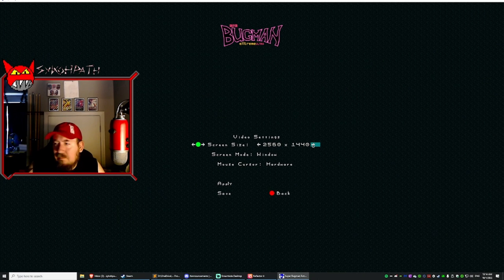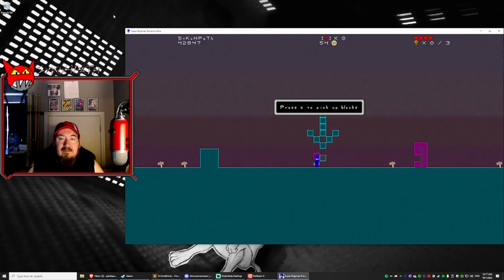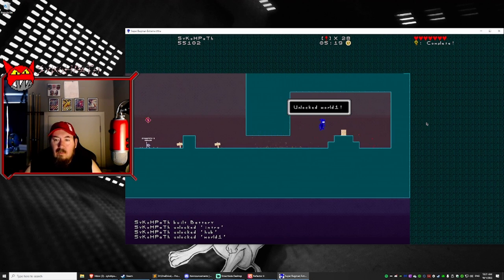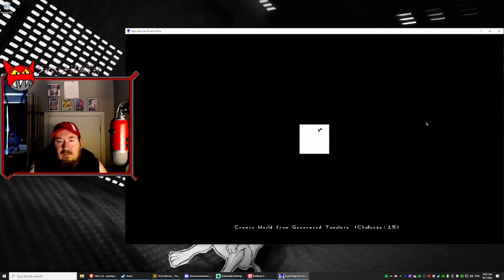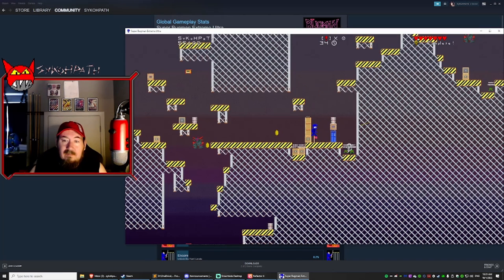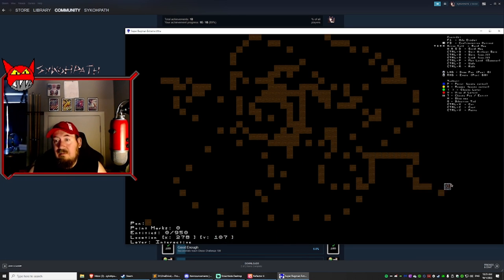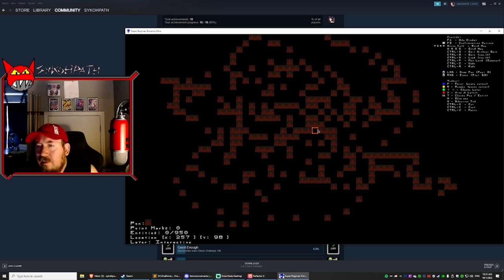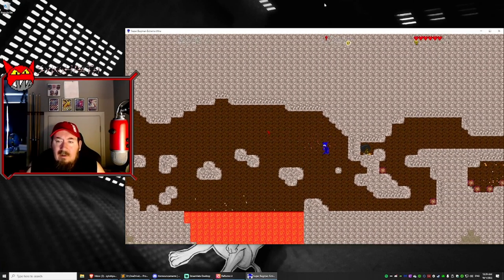Regret!? Taking a look back on a game I released 4 years ago on Steam.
👾 - I don't really use Twitter much if at all!  (but it's good to catch my announcements and other info!)